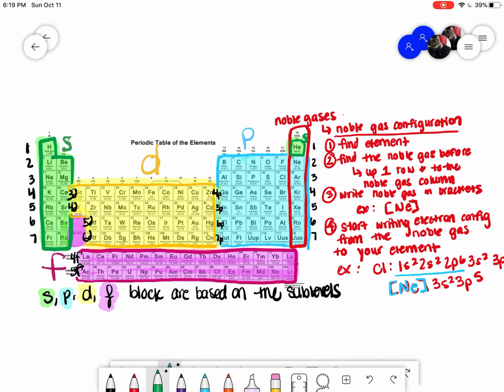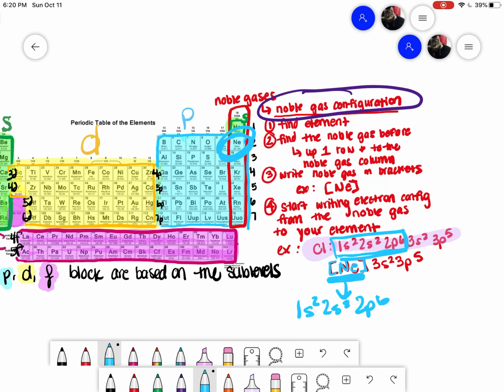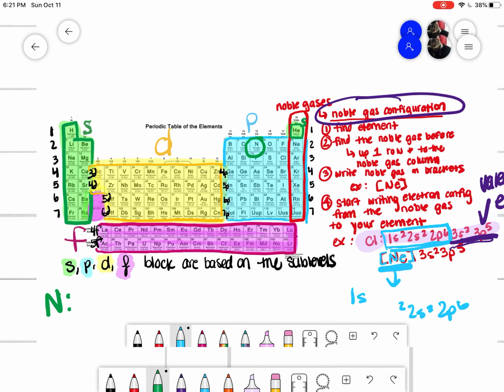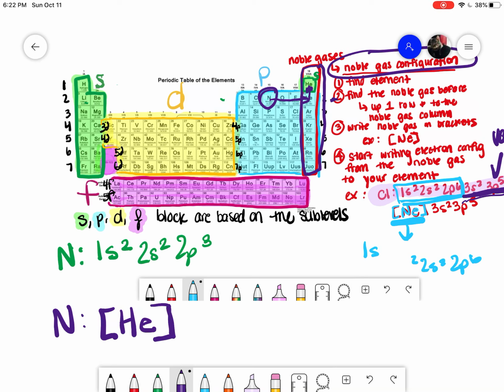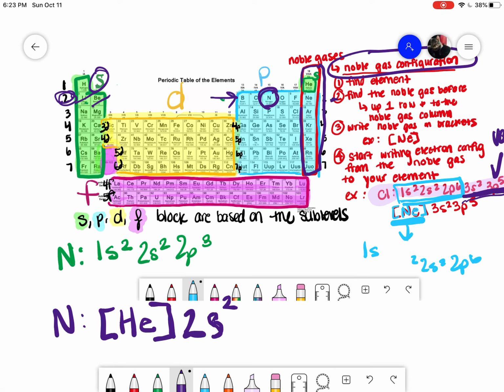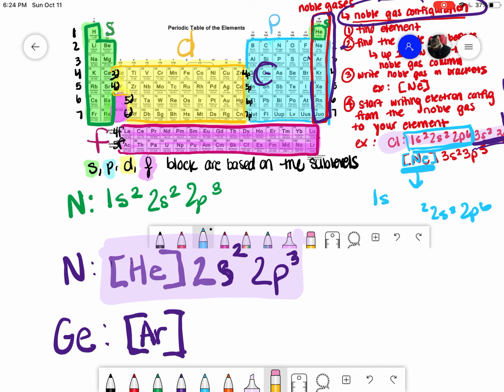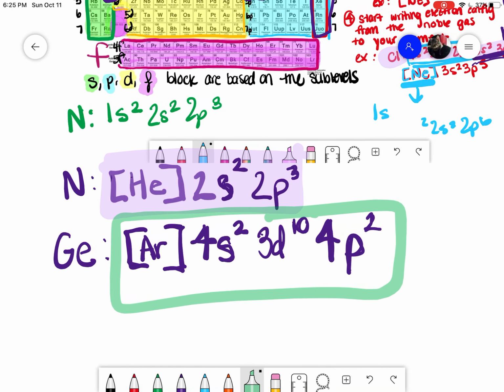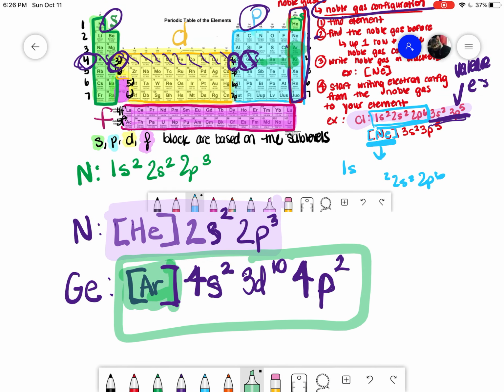Noble Gas configuration